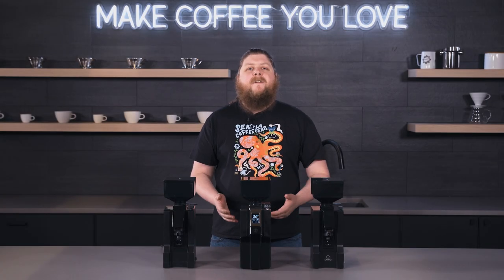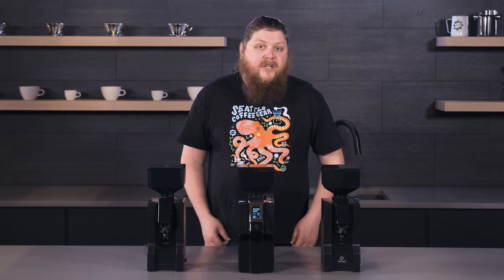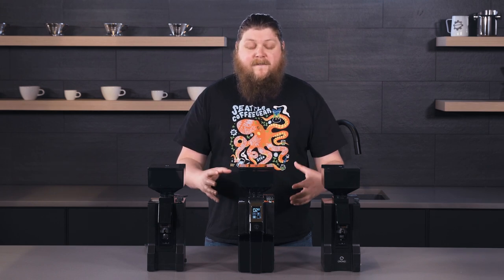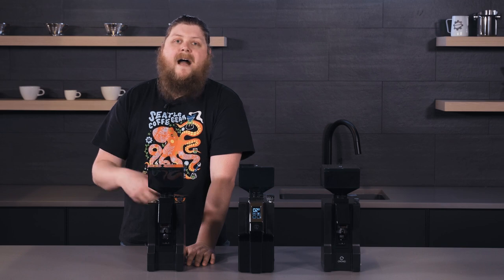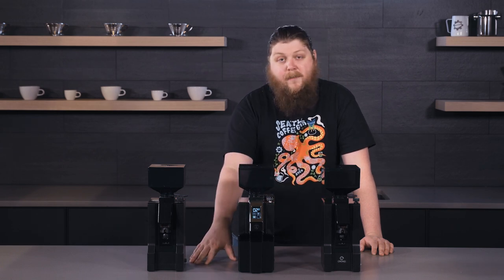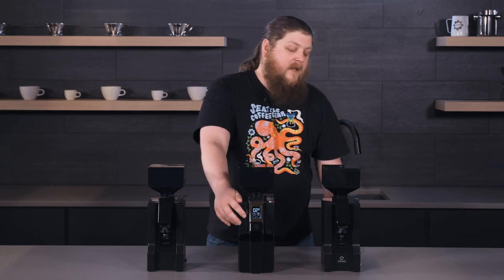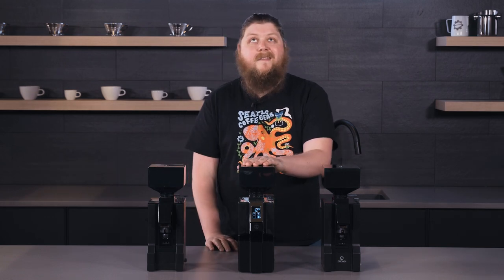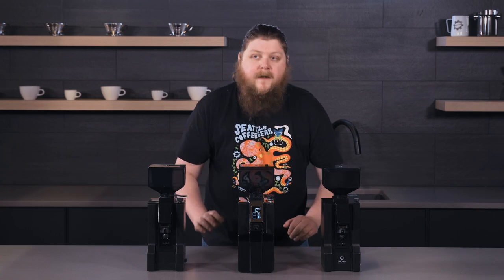Eureka Line Overview: Mignon Brew Grinders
Join Pat for a rundown of Eureka’s Mignon brew grinders. Learn more about the Crono, Filtro, and Brew Pro coffee grinders to make a better pour over, drip, or other slow brew coffee!